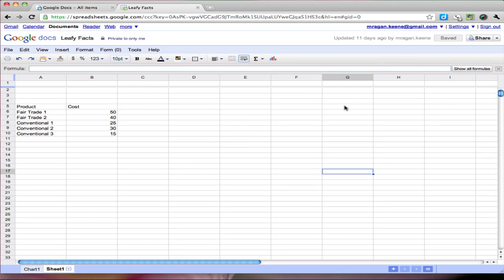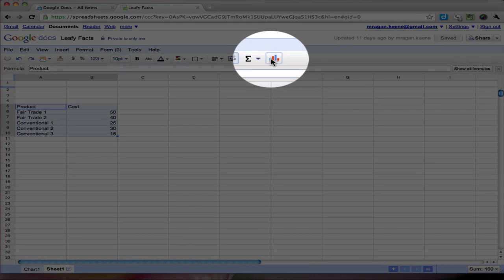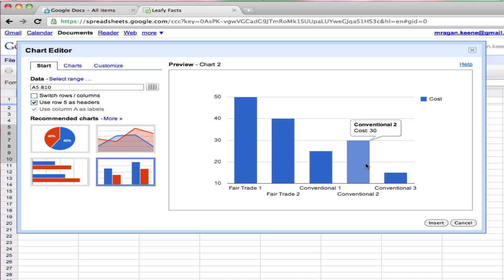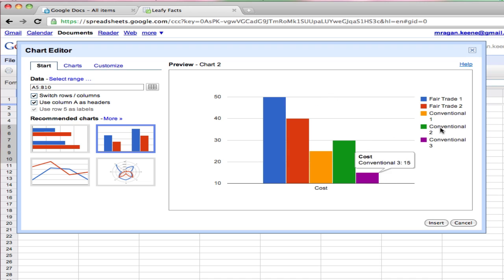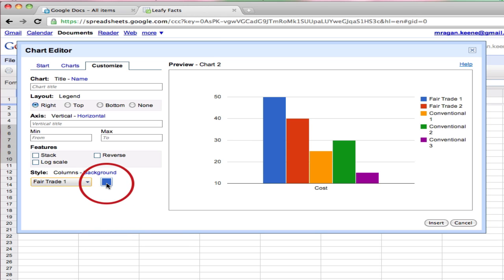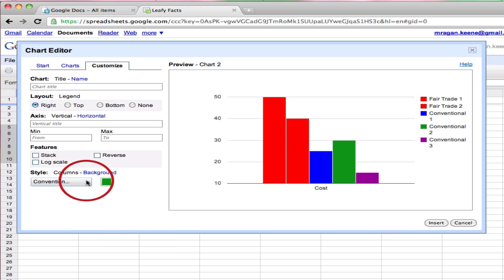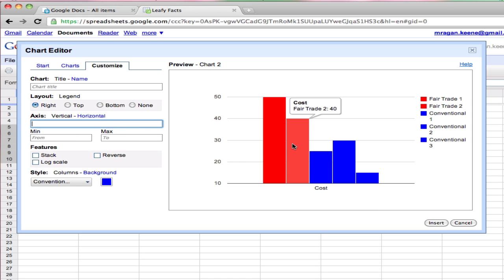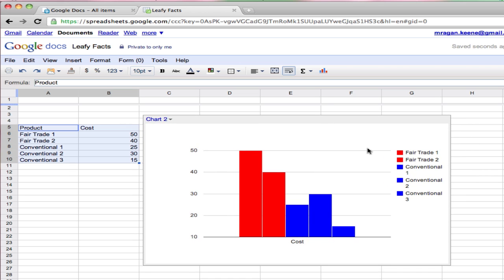Google Spreadsheets Chart Colors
Changing Bar Chart Colors in Google Spreadsheets